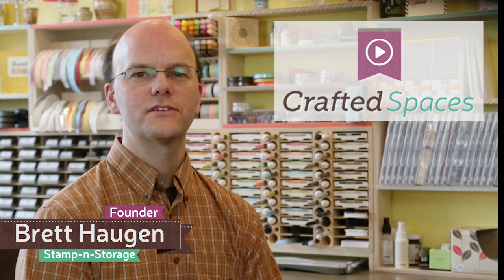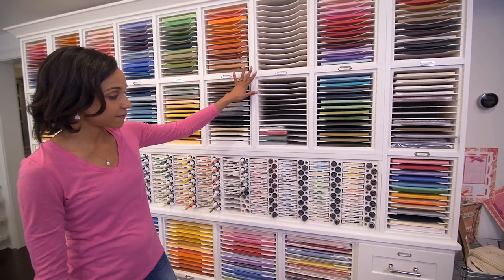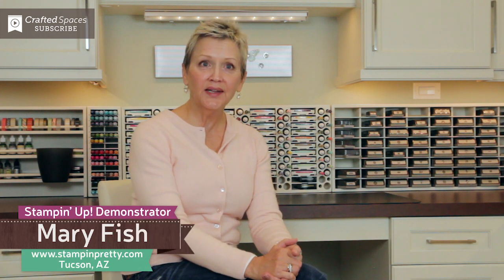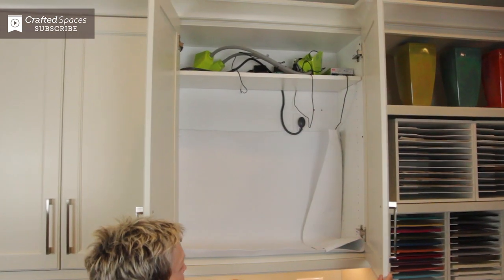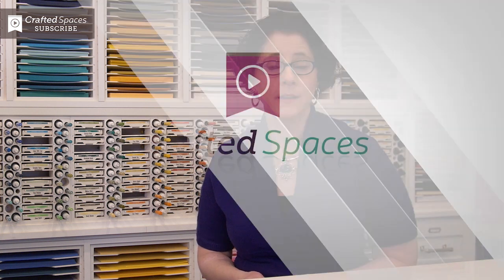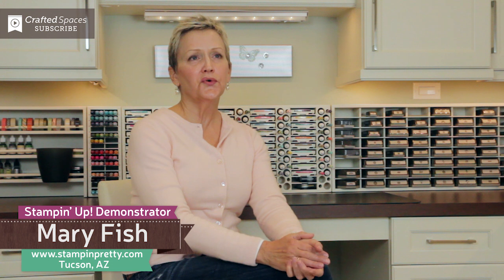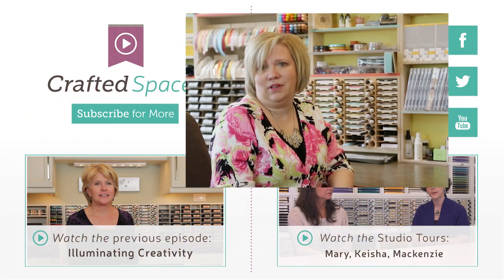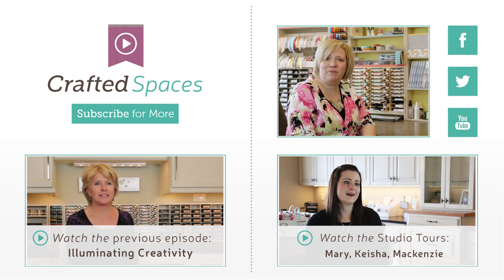Crafted Spaces Ep. 11 - What Will Your Future Hold?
Hear what the studio owners would possibly change about their craft rooms.

Episode 11 marks the release of our last regular Crafted Spaces episode. We hope that you've been enjoying this series! Three Crafted Spaces Studio Tour episodes will be shared with you at the end of August. You'll get a close-up view to see how Keisha, Mackenzie, and Mary have their Crafted Spaces organized and decorated.  Keep watching for more updates on these three tours!

Sometimes a crafter's interests change over the years and it's smart to plan ahead. If you think about this now, it could save you some regret later.

It's important to build in storage for today, but to also be flexible for designing your room for the future. You want to be able to use the space you've designed for a long time. Think "How will I use this space in the next 5-10 years?" Once you think about this, you can consider whether or not you'd plan on expanding your craft room based on your interest in your crafting hobby. It's necessary to ensure that you have a grasp on all of the supplies you own now, and what you may think that you'll need in the future. Make sure to share those needs with the contractor so that they can carefully help you plan for the space that will house all of your crafting.

In the case that you decide to change your craft space in the future, you must be flexible with the type of dividers you have to organize your space. This refers to baskets, bins, shelves and dividers. Let your system change with you.
If you're like Mary Fish, who likes permanent cabinets, she decided she wanted to have built-in storage and she keeps some of them empty. Not all of your spaces have to be filled! What a good reminder.

So, what happens if you move or if you change your space for something other than paper crafting? This is something to think about as you're planning the investment in your craft space. Mackenzie shared that nothing is permanent in her craft room in case she decides to change up how she crafts in the future. This way, she has the freedom to make it a quilting room or for some other type of creative outlet she may choose. She also thought ahead for how potential future homeowners would work in this space and could take advantage of the room if they were not paper crafters. How thoughtful!

Also, the three studio owners reflected on what they would possibly change in their craft rooms after they initially designed them or what lessons they learned. Mary Fish said that she would allow for a separate crafting space for when she has friends that come over to craft with her. Although she loves to craft on her own, she mentioned that having a little more space to craft when sharing the room would be helpful. Keisha said she would have liked to have listen to the contractors and suppliers a little more carefully. Sometimes designers see things that a crafter might not see about the function of their space. The contractors said it is important to leave room for tweaks and also for considering changes to make in the future.

Keep watching for our upcoming tours of these three beautiful craft room studios!